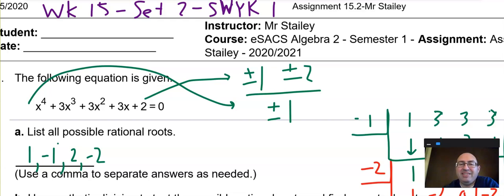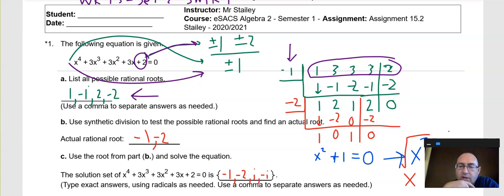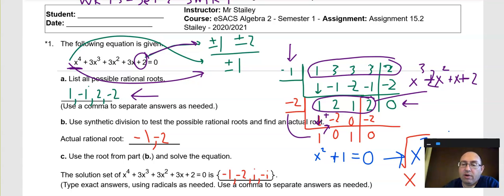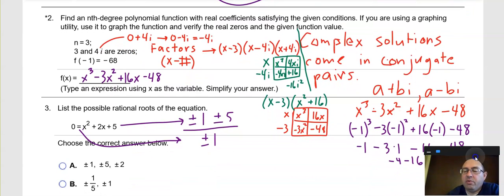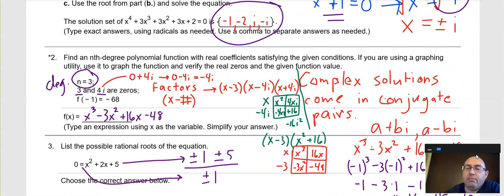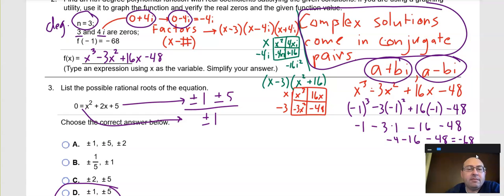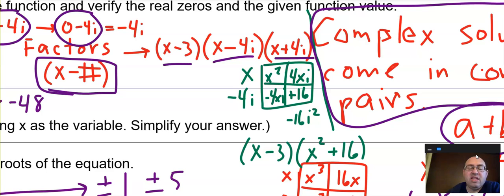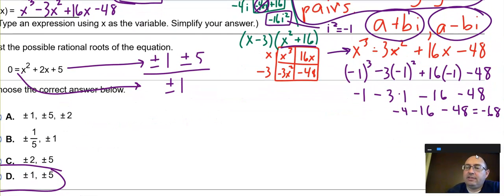Week 15 Set 2 SWYK 1